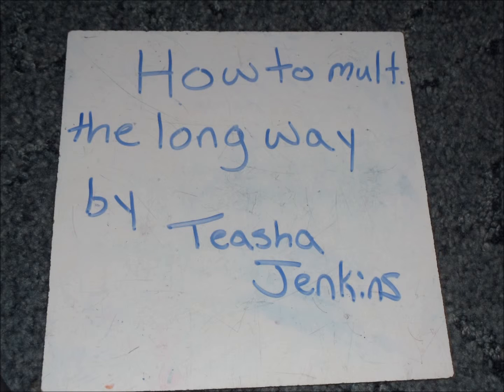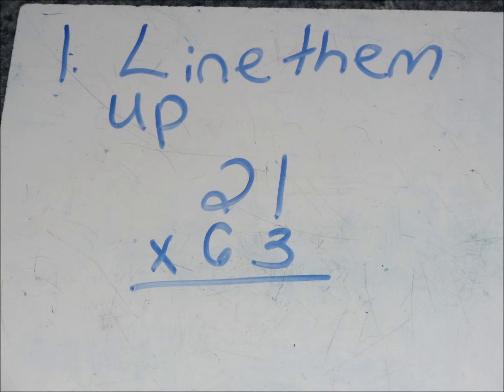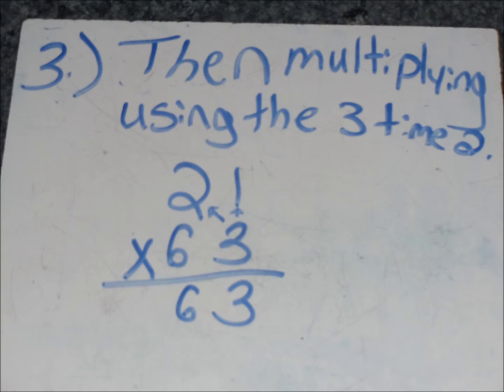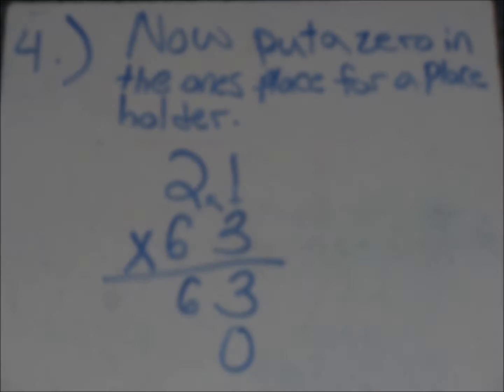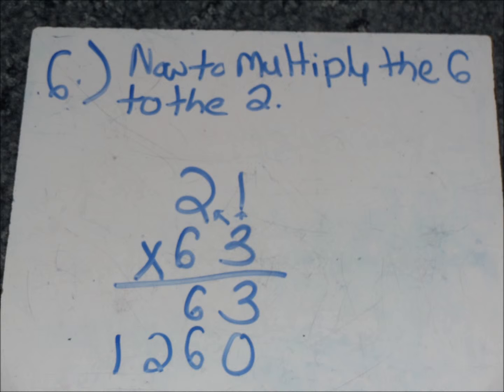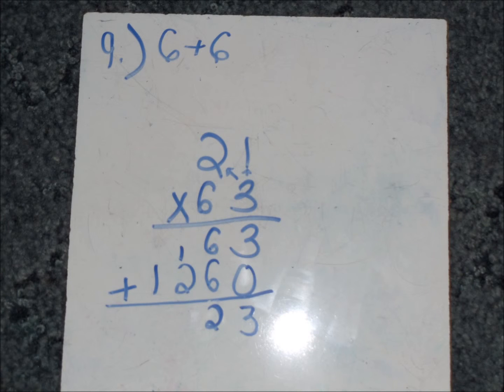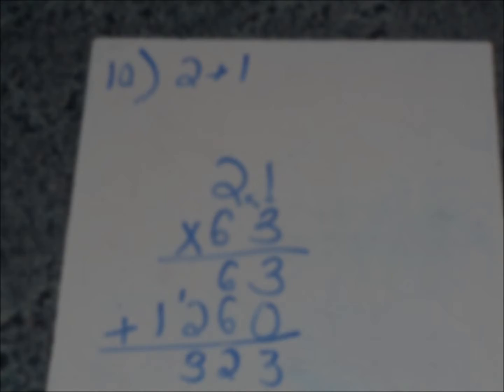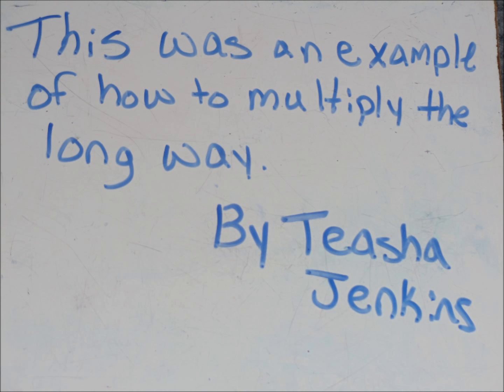how to multiply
using a example to show how to multiply the long way